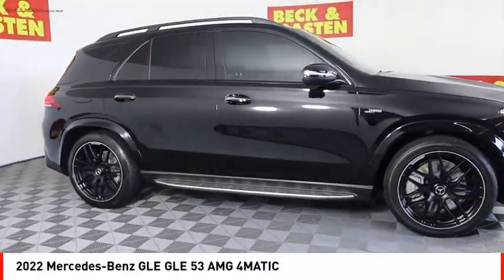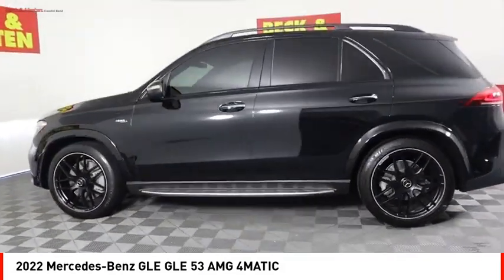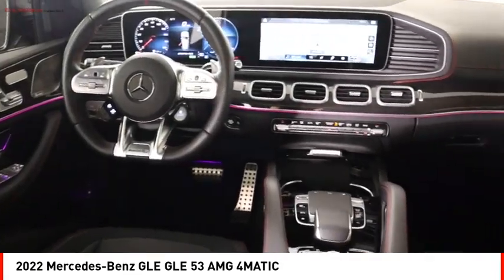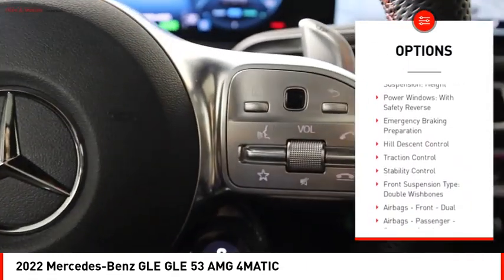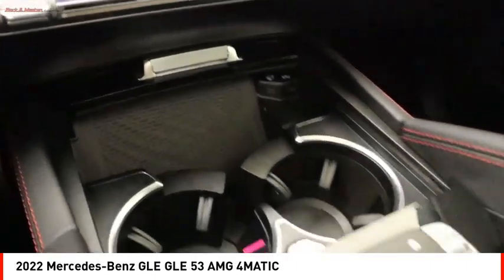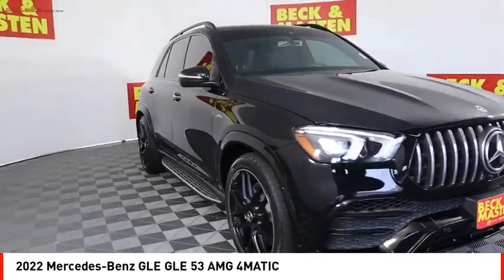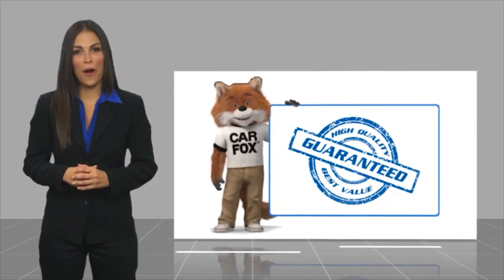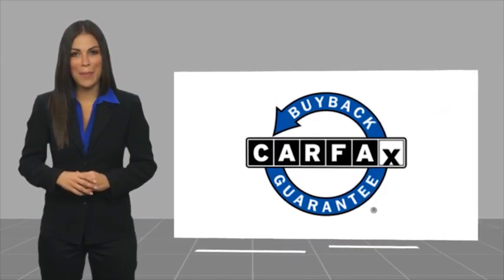2022 Mercedes-Benz GLE Houston TX NA11717A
2022 Mercedes-Benz GLE GLE 53 AMG 4MATIC

The 2022 Mercedes-Benz GLE 53 AMG 4MATIC vehicle is a car that has low mileage with 7,045 miles. It features an all wheel drive system and a turbocharged 3.0 liter 6 cylinder engine, as well as a black exterior and a black/red stitching interior combination. The vehicle also received a crash test rating of 5 out of 5 stars, which adds to its convenience and safety features. This vehicle also comes equipped with many modern amenities such as touch screen display, Bluetooth audio connection, blind spot sensor, hill start assist, on demand four wheel drive, Apple Carplay ready navigation system with voice recognition, Bluetooth phone connectivity, and leather upholstery seats for added comfort on long journeys.